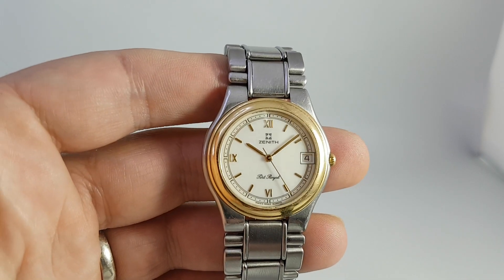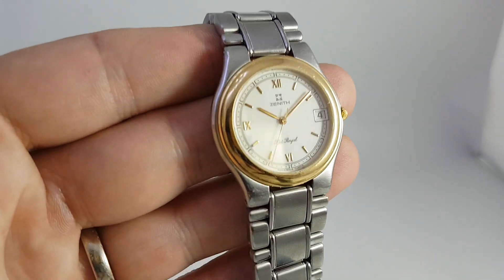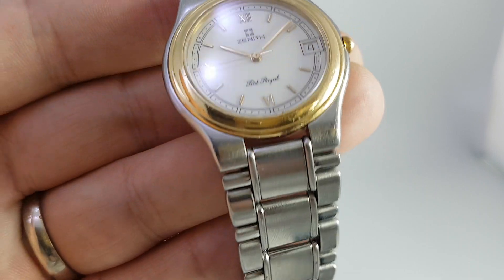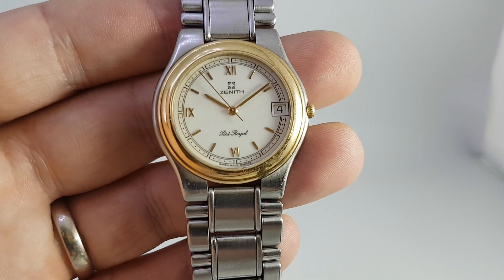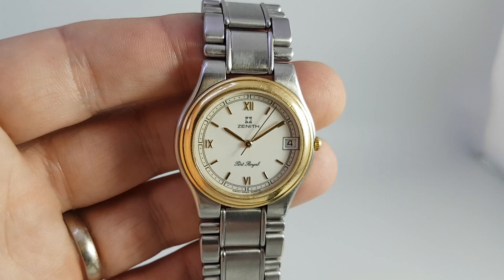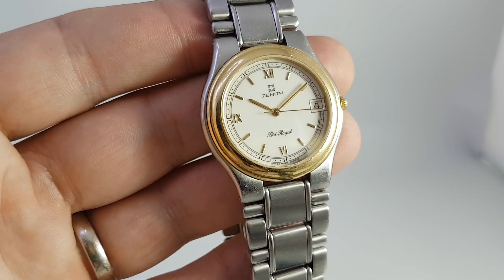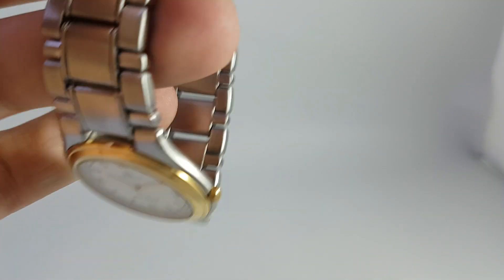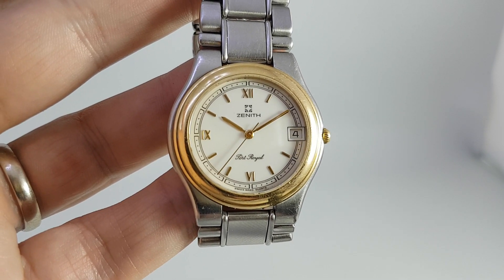c1991 Zenith Port Royal vintage watch